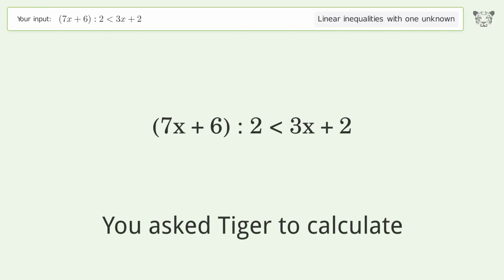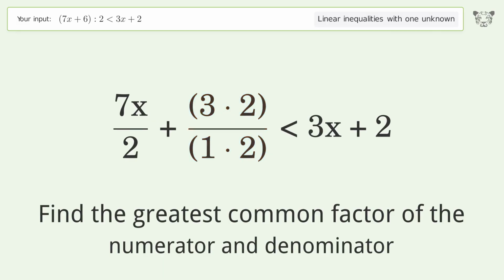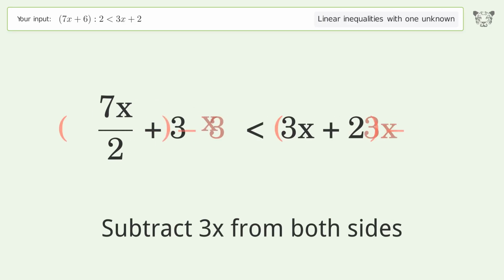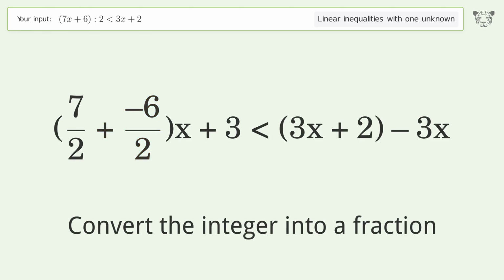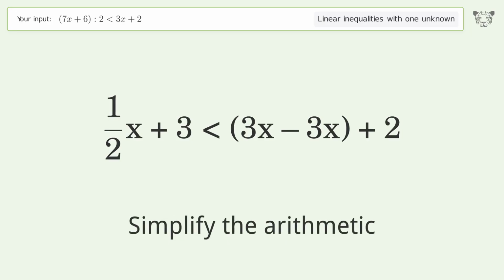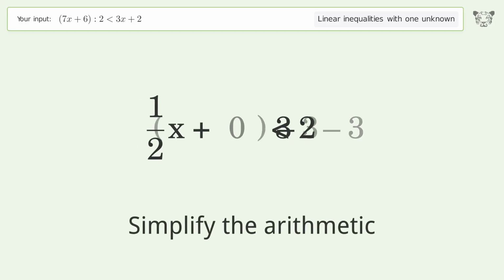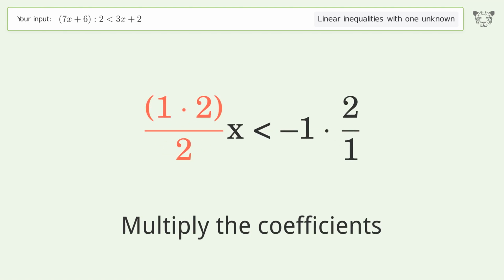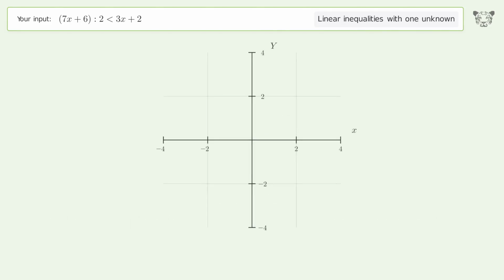(7x+6):2 less than 3x+2 - Solve linear inequalities with one unknown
Solve (7x+6):2 less than 3x+2: Tiger Algebra shows you how to solve linear inequality (7x+6):2 less than 3x+2, with clear, step-by-step explanations.